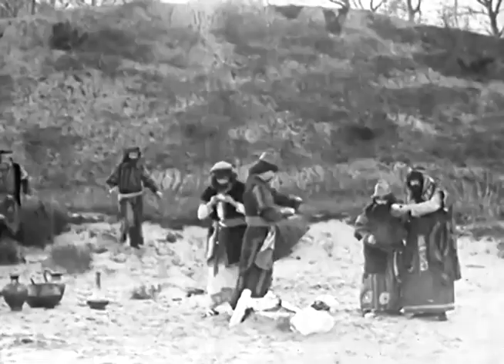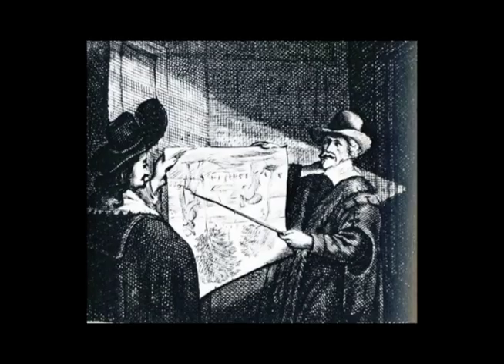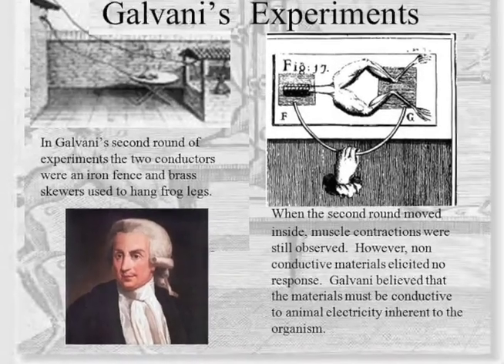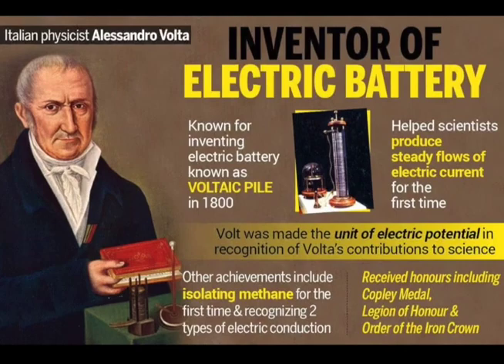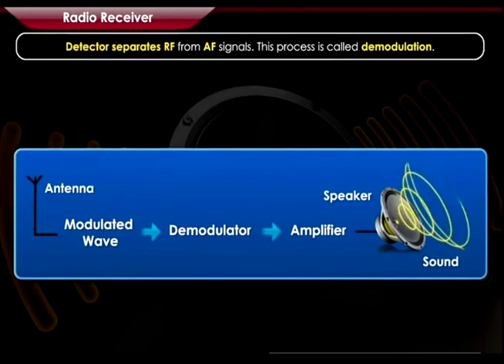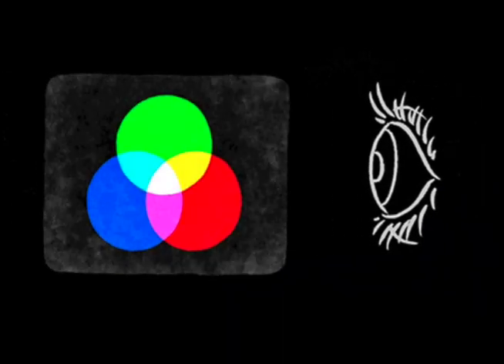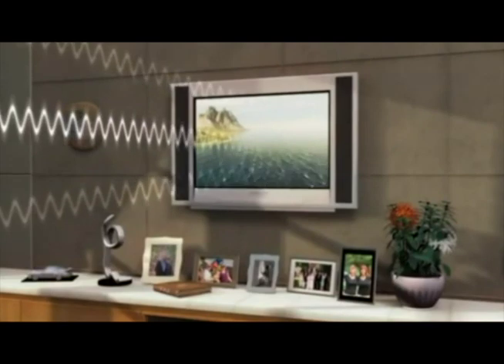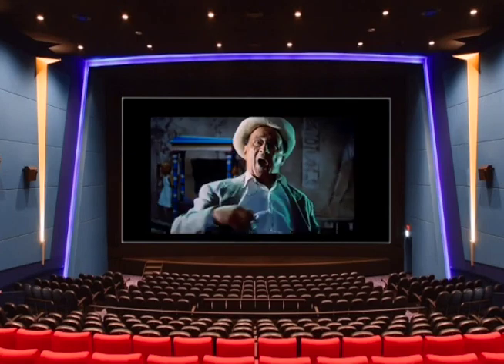3) Science From Mummies to Movies FreEnglish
Welcome to Science -From Mummies to Movies
Common objects, come-from, clever science.